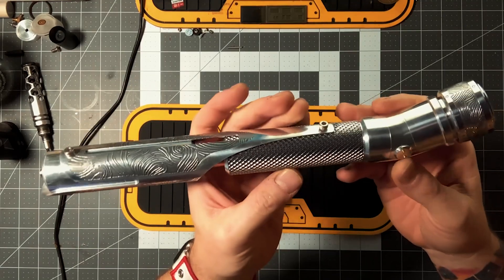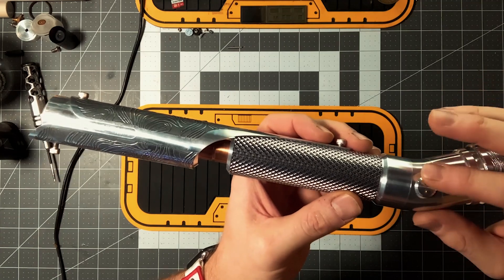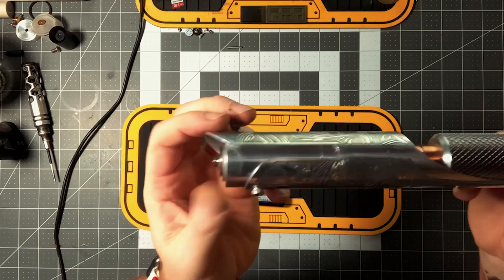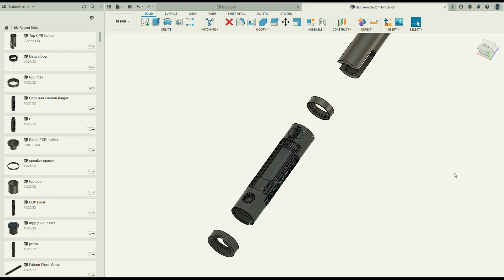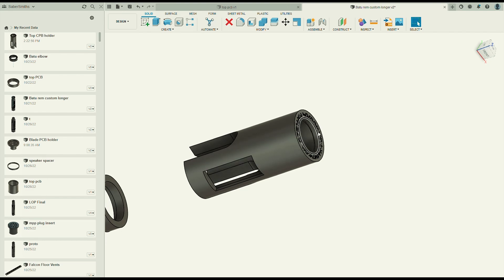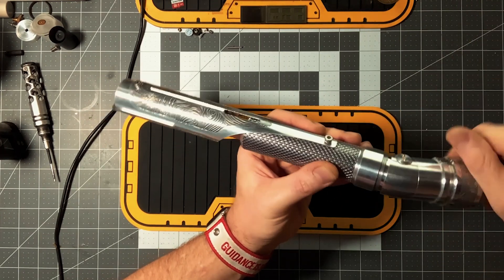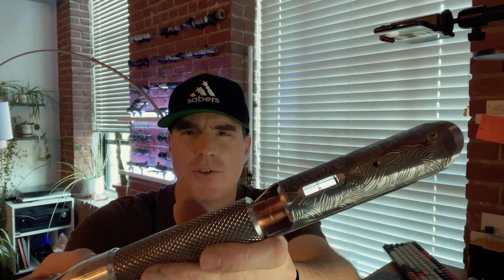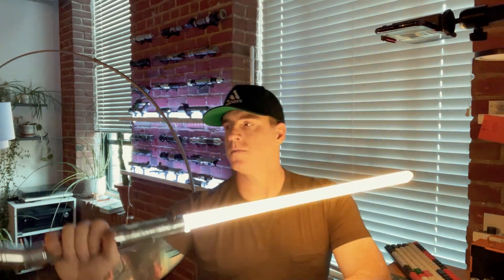A Custom TCSS Hilt with a Proffie and OLED in the emitter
Lucky enough to once again have a chance to install a fully custom TCSS hilt. This hilt has been in the works for quite some time by the client. A custom shroud section that was done by Tim and Co over at the @TheCustomSaberShop  machine shop. From there it went to @starlightsabers for some ABSOLUTELY STUNNING etching throughout. Finally came to me and this one was a bit of a challenge. Too much to go over in a post but in short:

Proffie v2
Custom removable chassis with PCBs on each end; One 7 rail from @stardustsabers that connects the chassis to the blade as well as the OLED in the emitters- and a 6 rail from ccsabers for the switches and speaker in the pommel
OLED in the Emitter section
4 1515 Neo array in the Chassis from Kims Cantina
Speaker is a 28mm premium speaker from Albert at @SmugglersOutpost
PCB Emitter from CCsabers